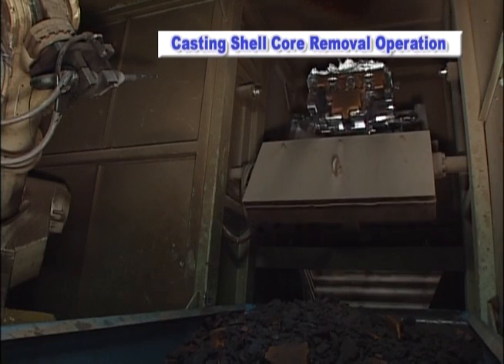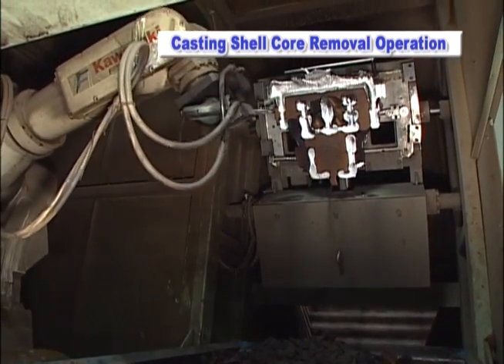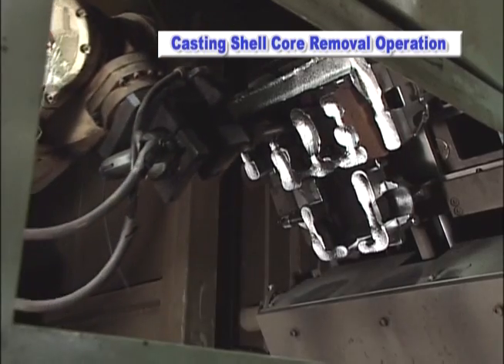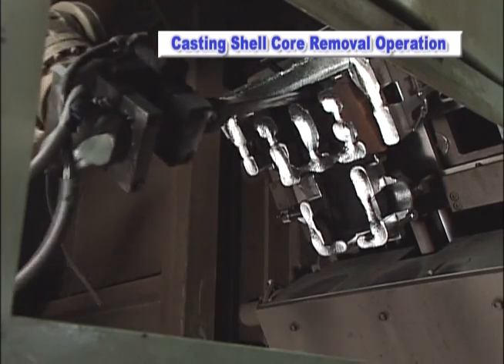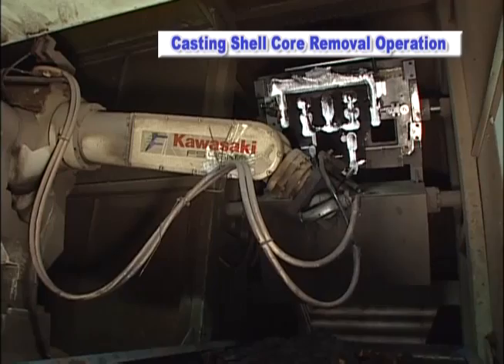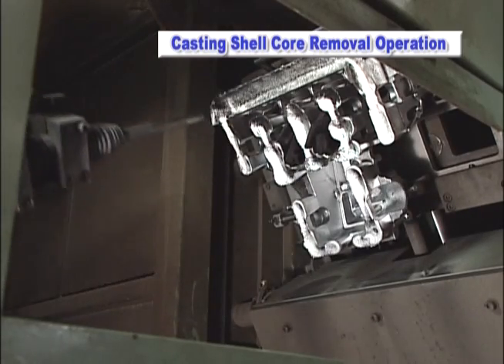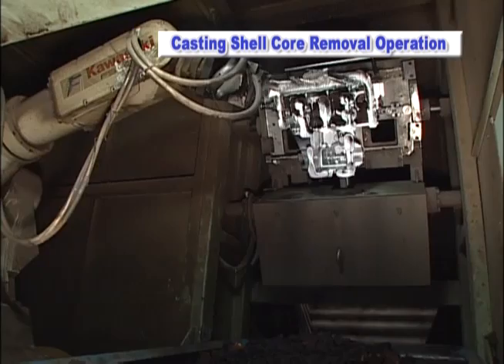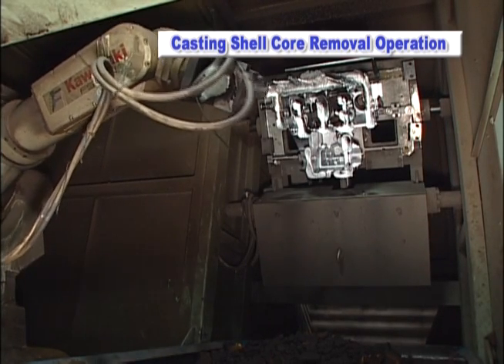Sand Casting Core Removal - Kawasaki Robotics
A Kawasaki FS45N robot is equipped with a pneumatic vibration tool that is used to remove sand cores from cast parts.